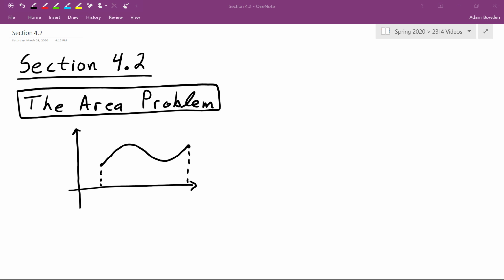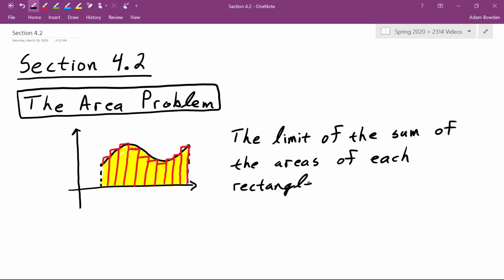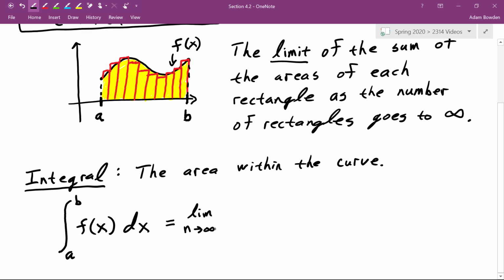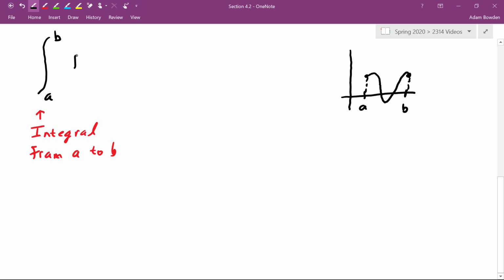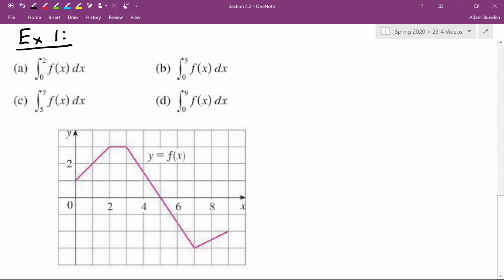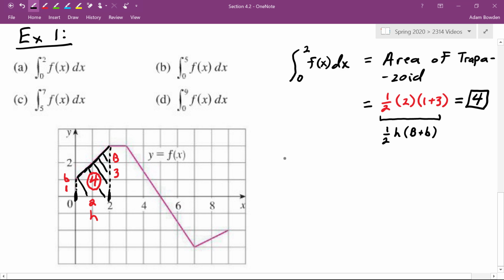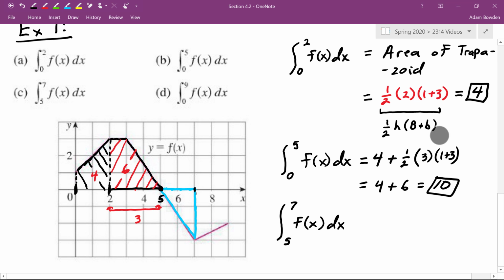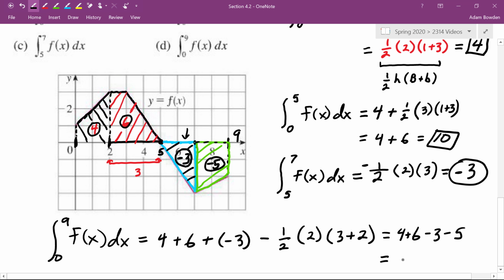Calculus 1 - 4.2 Pt. 1 - Intro to Integrals